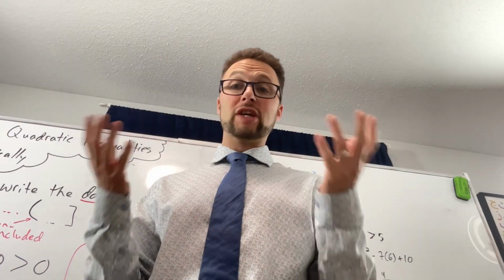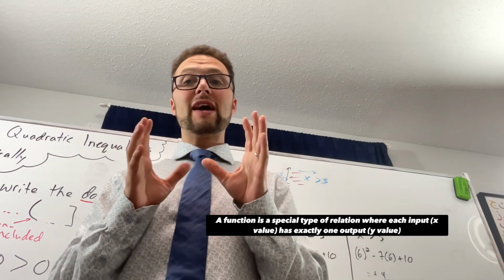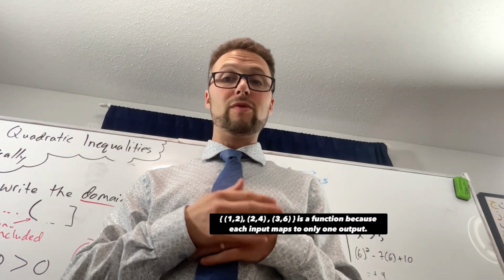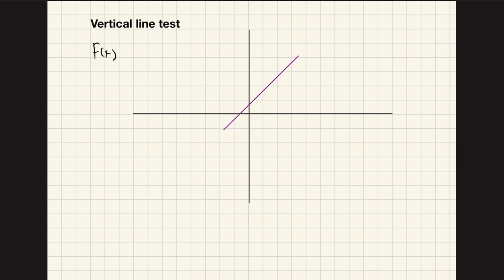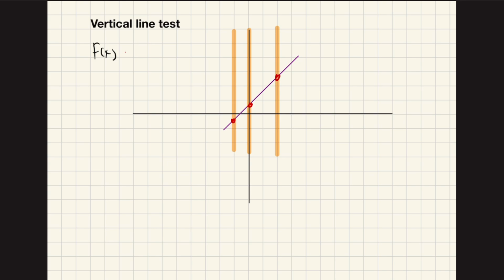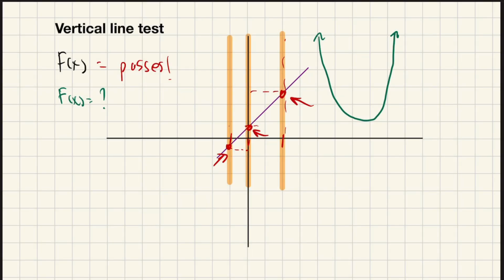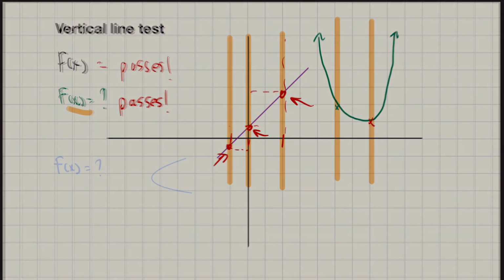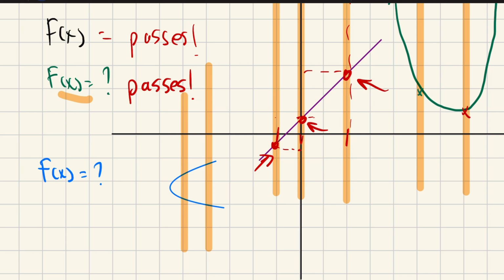Functions vs Relations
This video we go over how to distinguish between a function and a relation given a set of data or a graph.